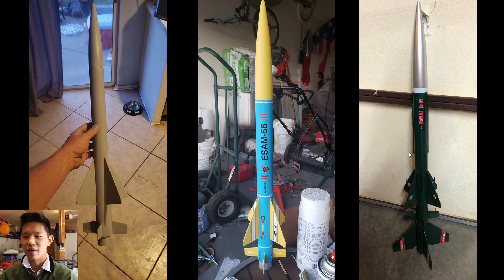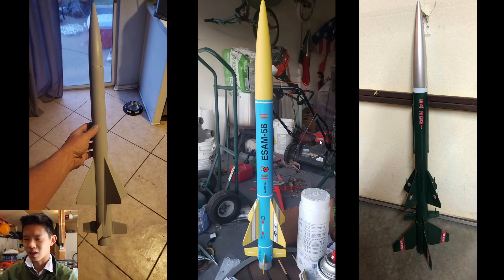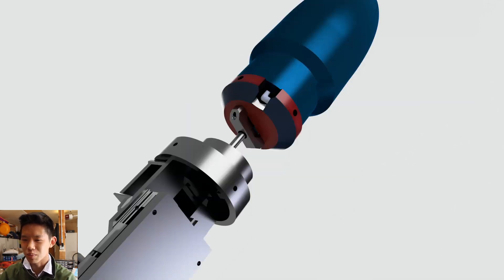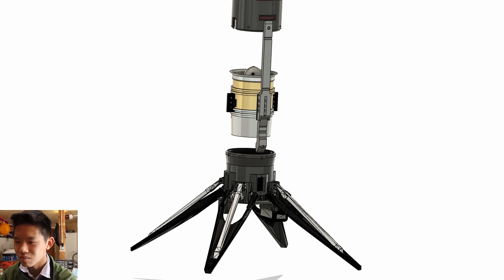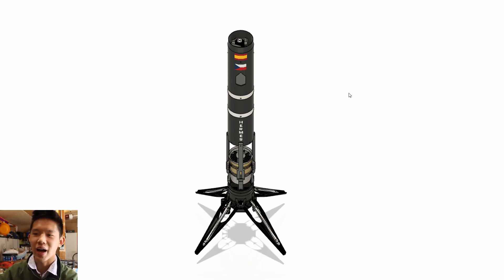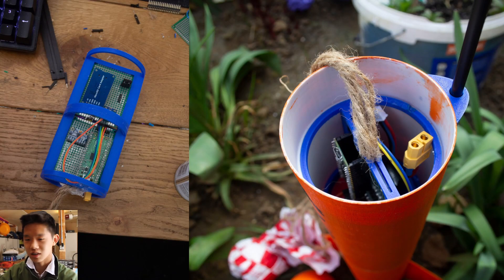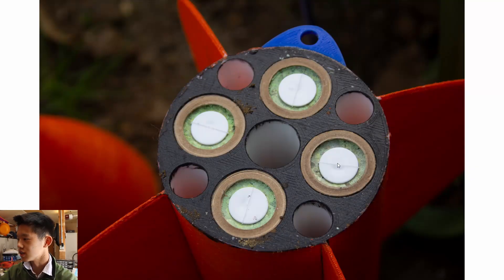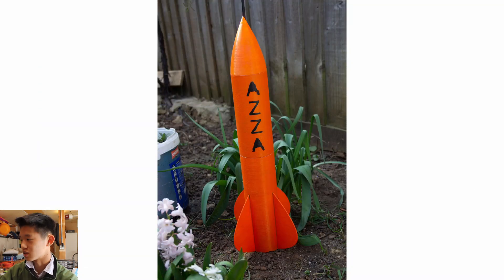EDF Rocket *Rocket Review* I 4 engine rockets, Pi Pico and More!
SUBMIT YOUR ROCKETS I WANT THEM!